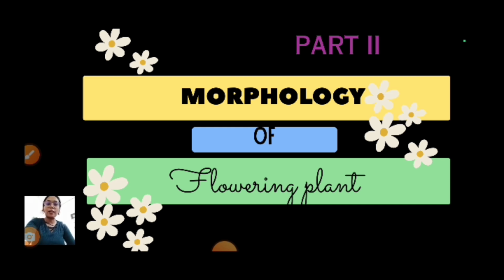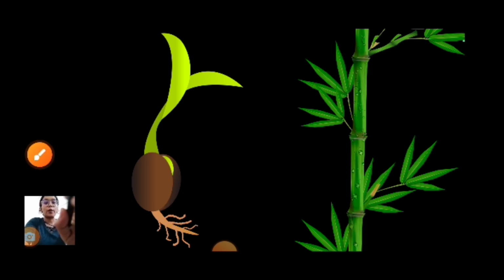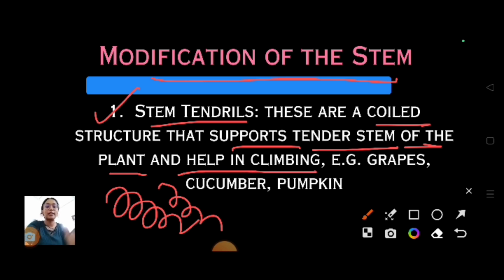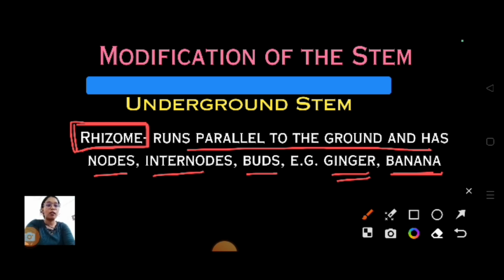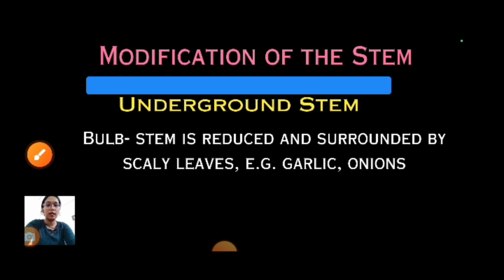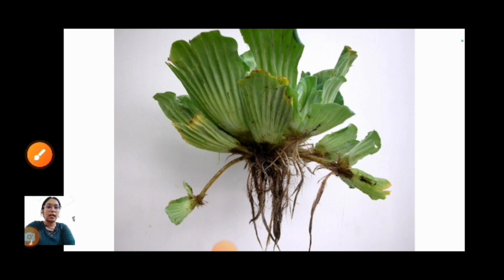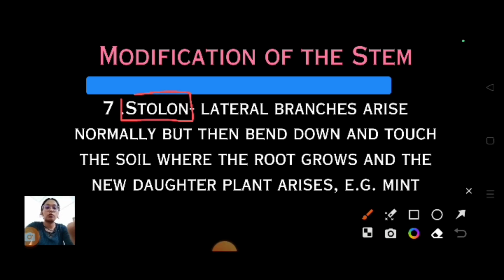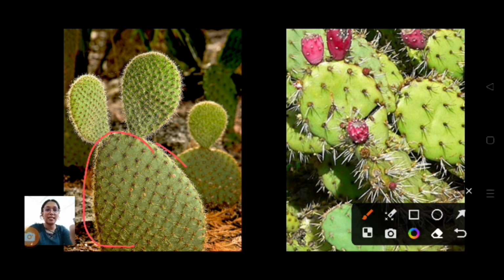Class-11|Chapter-5|Morphology of Flowering Plants|Biology|NCERT|PART-2|STEM|Stem Modification|NEET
Video Content -
About Stem
Plumule
Types of Bud
Nodes and Internode
Function of Stem
Stem Modification